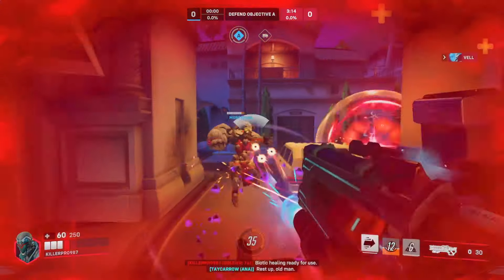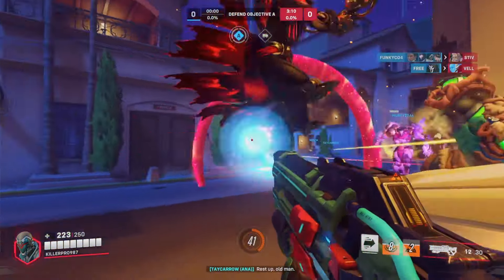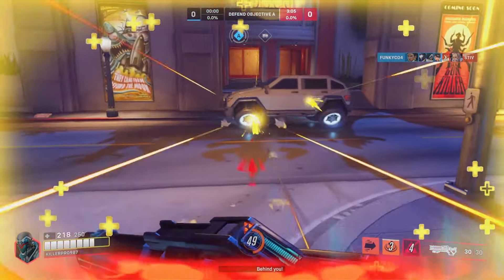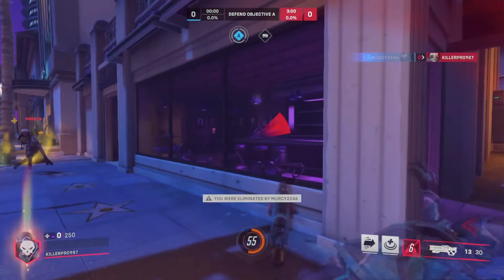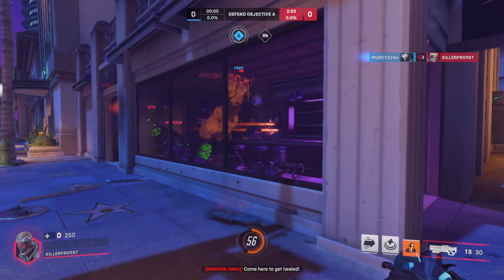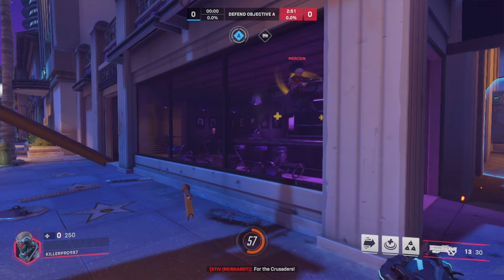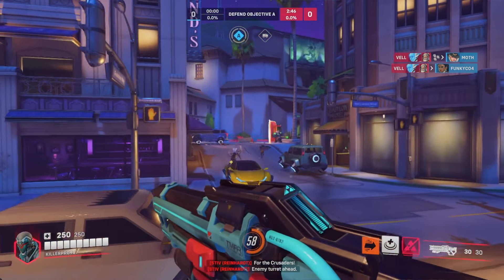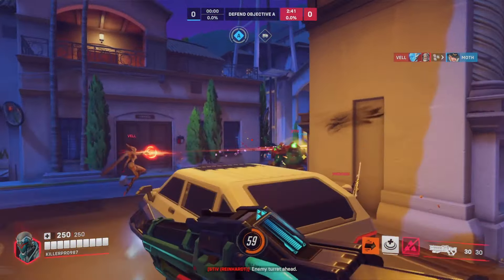Aim Assist Is BROKEN In Overwatch 2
Aim assist seems to be bugged right now & makes your sensitivity insanely slow. Other times, it feels like it tries its best to ensure you don't land your shots. I have been messing around with the settings with nearly every hero I've been playing, some of them I'm able to find a fix, but with others, I'm still struggling to find some good settings for them. Hopefully, this bug will be patched out quick & before or the day of when the season starts.